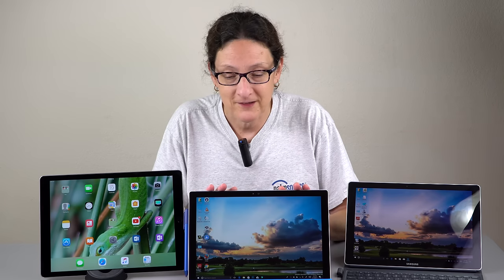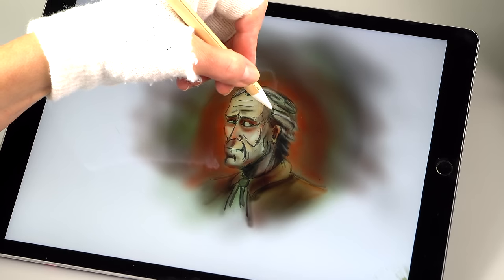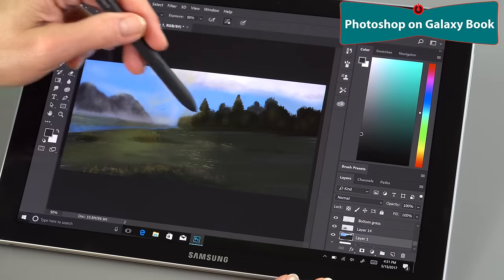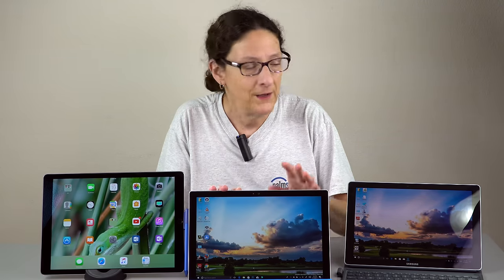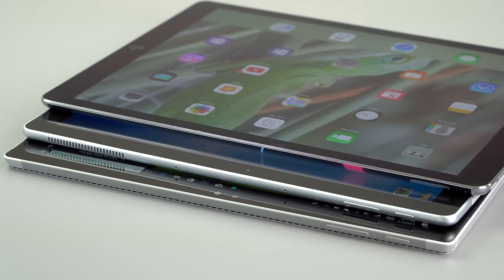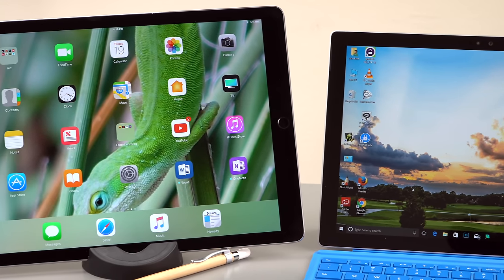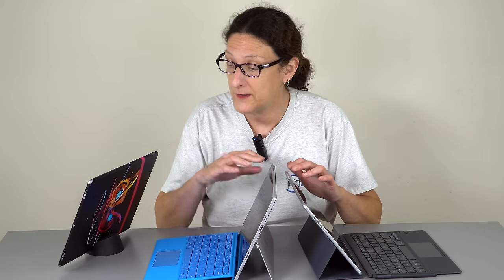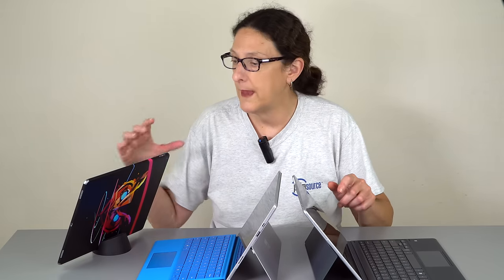Samsung Galaxy Book 12 vs. Surface Pro 4 vs. iPad Pro 12.9" Comparison Smackdown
Lisa Gade compares the Samsung Galaxy Book 12, the Microsoft Surface Pro 4 and the iPad Pro 12.9” tablets.
Check out our written review of the Microsoft Surface Pro 4